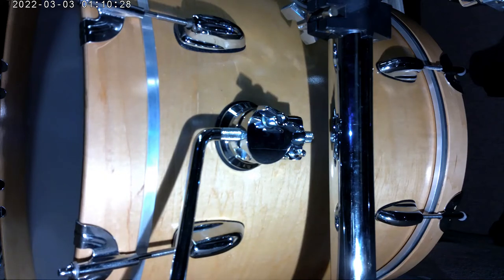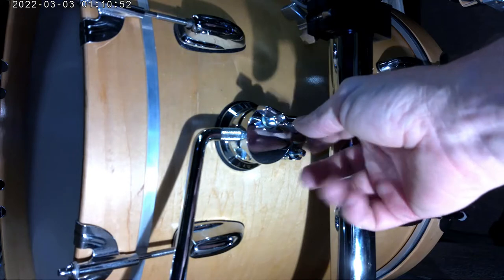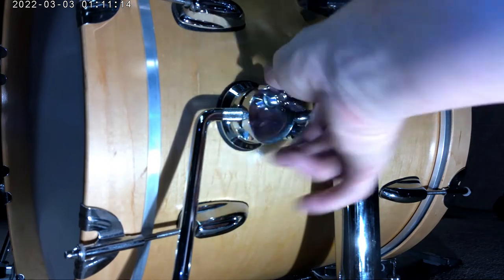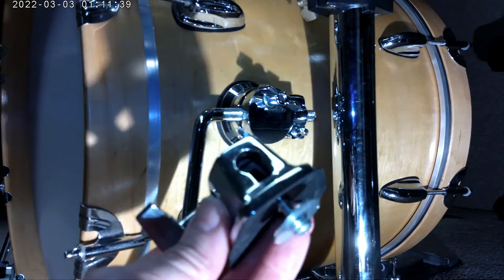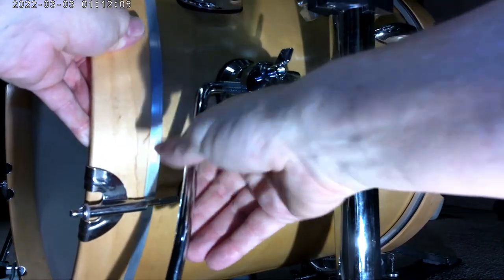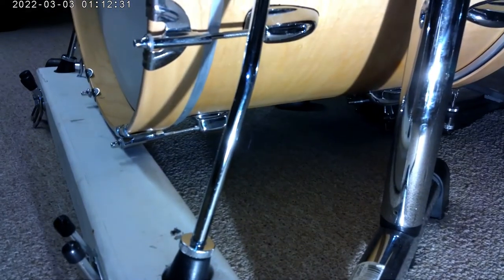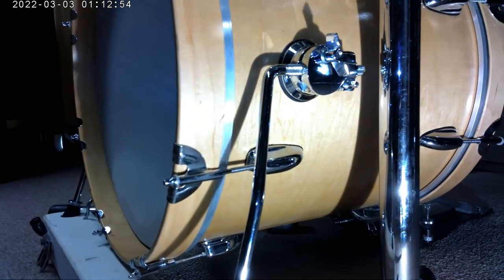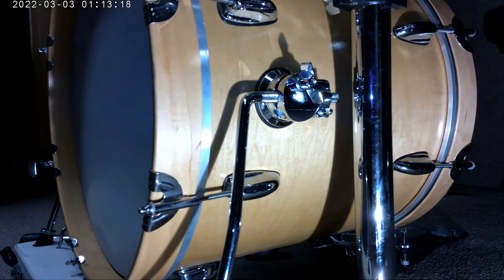Gibraltar medium duty bass drum spurs; "Gull-wing" style.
A basic review of nicely constructed spurs.
Spurs part number: SC-BS5
Tom mount part number: SC-STL4